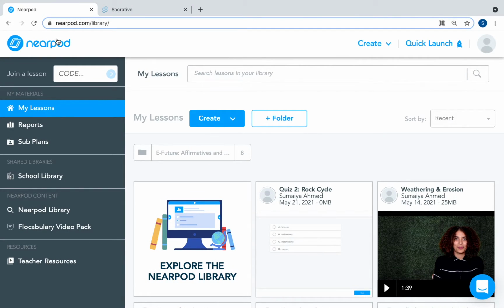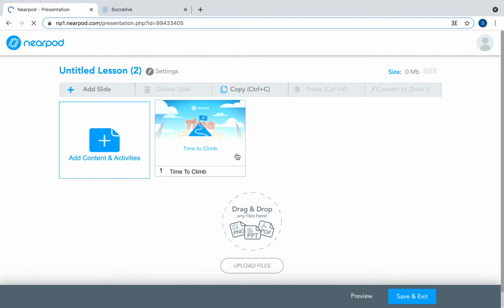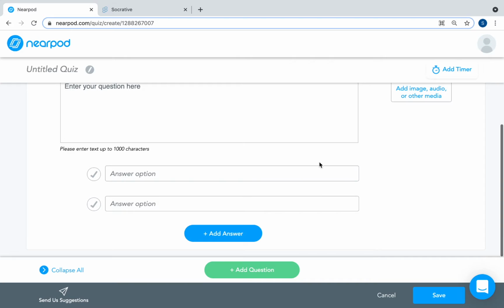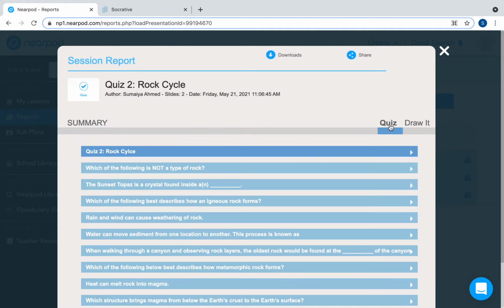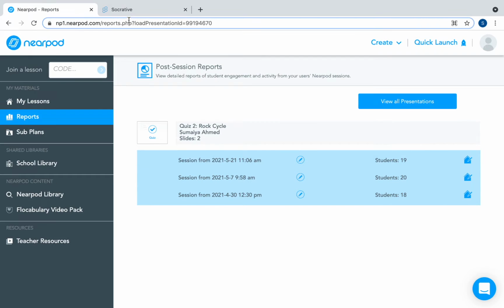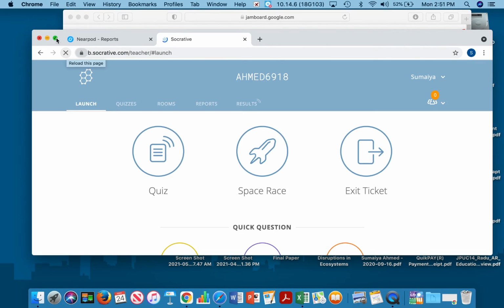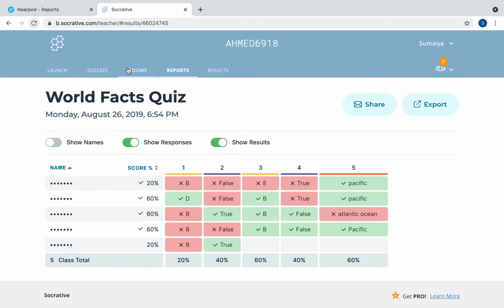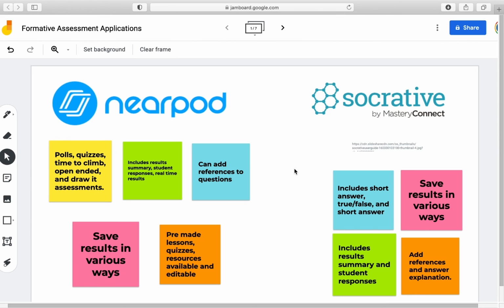Formative Assessments with Nearpod and Socrative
This video will review how to conduct formative assessments using the Nearpod and Socrative digital assessment tools.